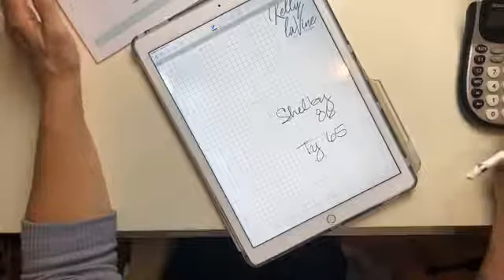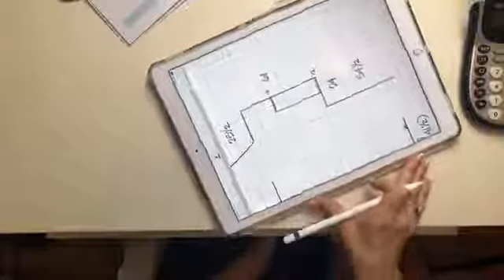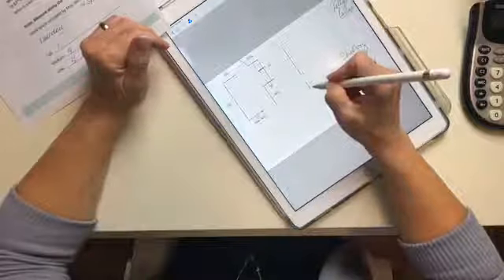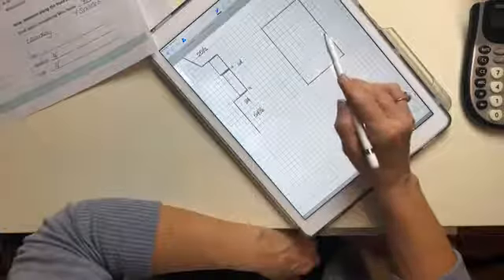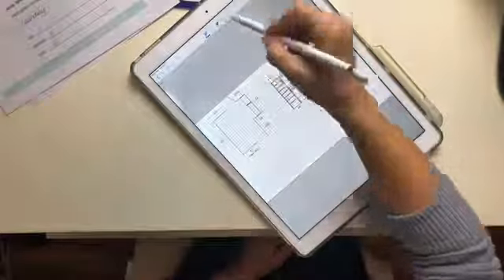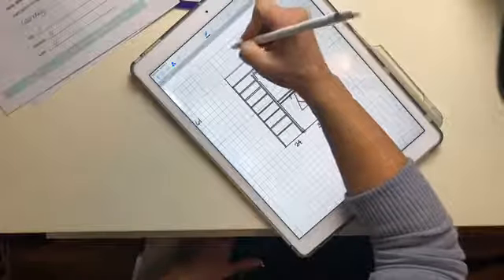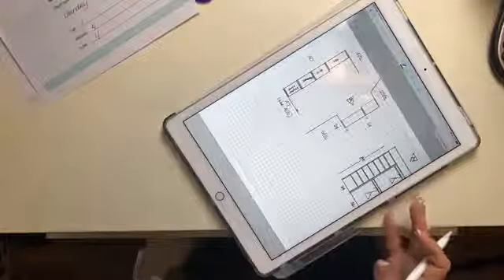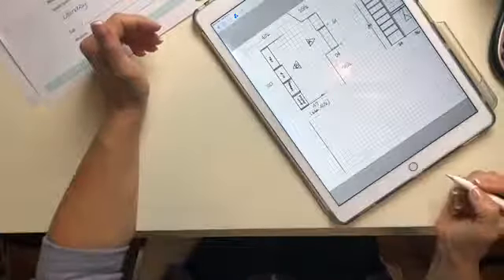How to Design Your Closet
The fourth in a series of How To videos to get you started on designing your custom closet the right way.

Knowing what your closet needs to hold is the most important part of designing the perfect closet. You can download my (super simple) free guide

Thank you for your comments.